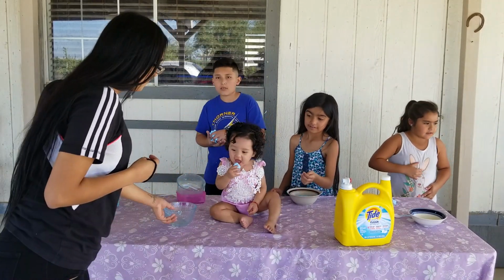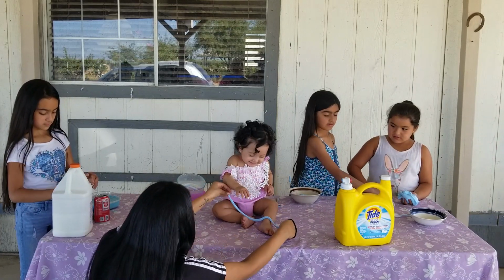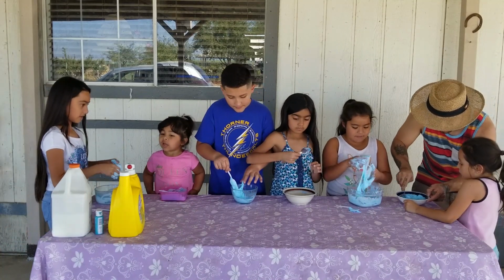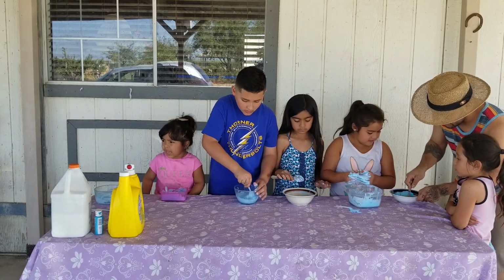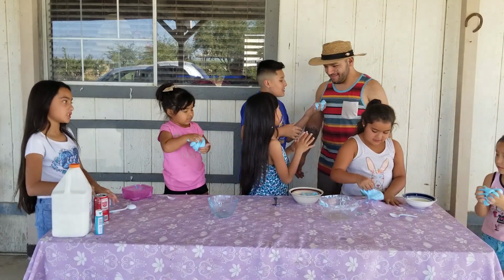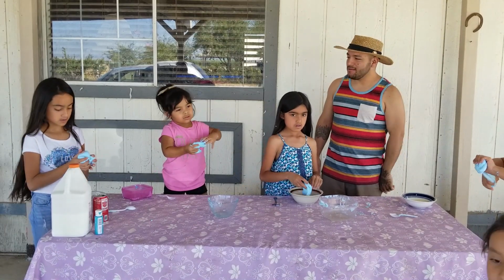How to Make Blue Slime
Whats going on everybody today all my nephews and kids wanted to show you guys how to make slime make sure you do hit that subscribe button and like the video enjoy